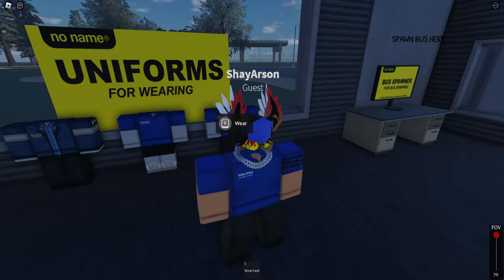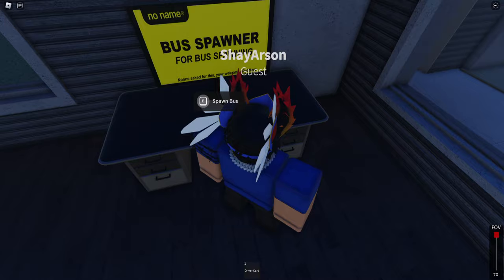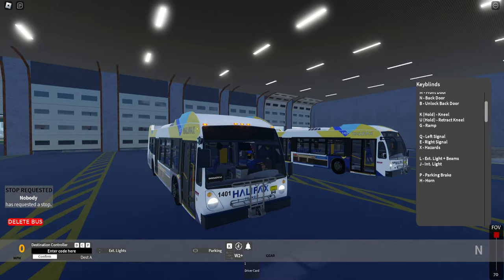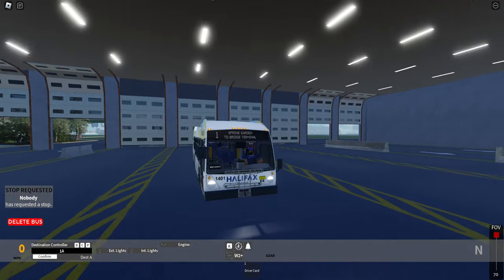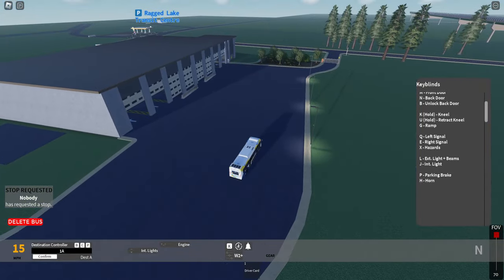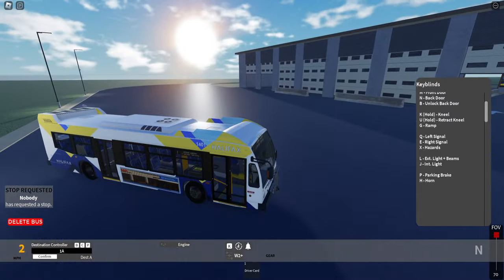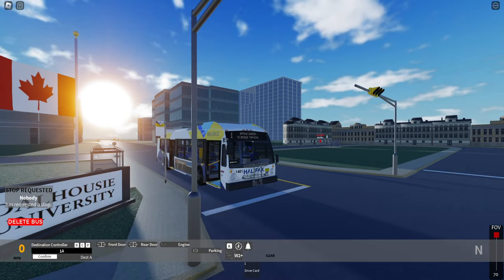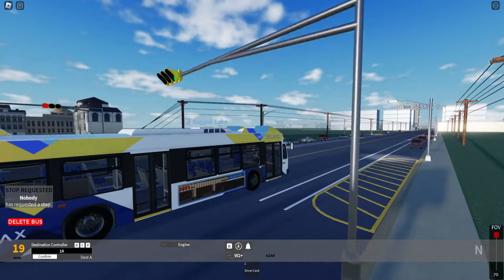ROBLOX | Halifax Bus Simulator | First Look!